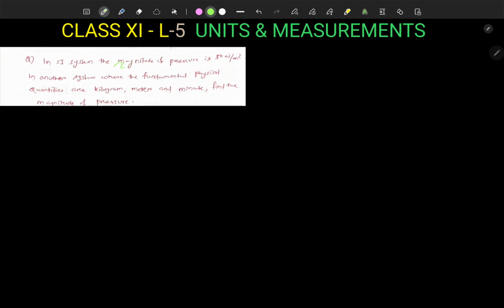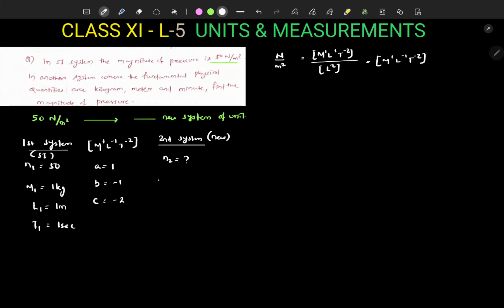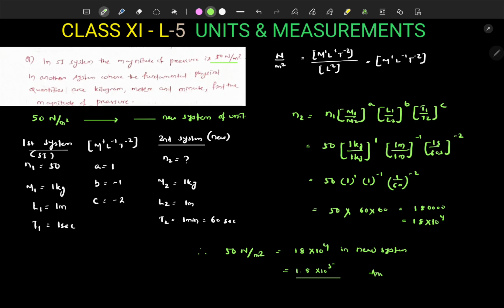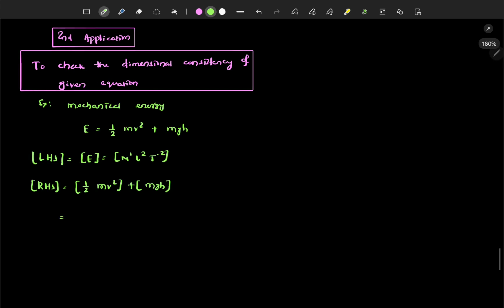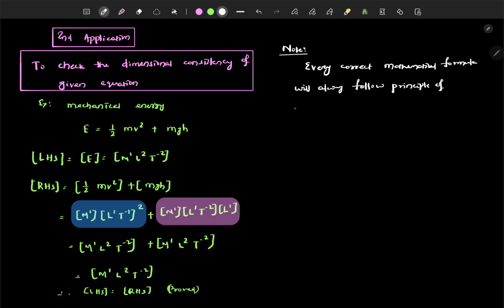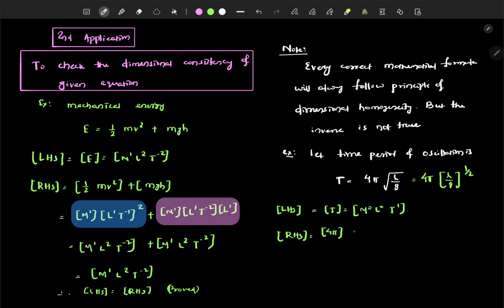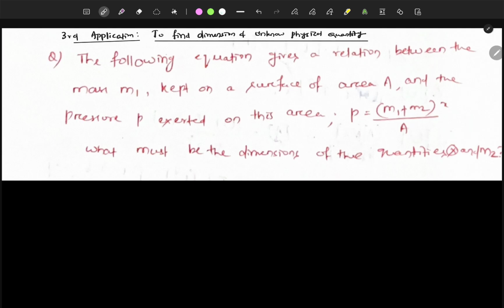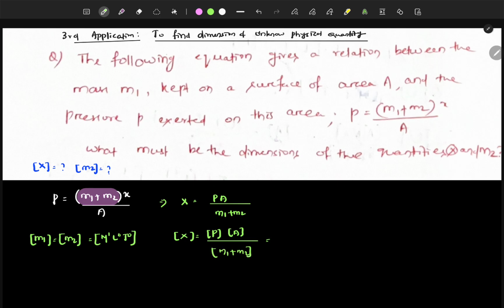L-5 || Class 11 || Units & Measurements || 2025–26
Lecture 5– Units & Measurements

Welcome to the 5th Lecture of the 2025–26 Physics Charge-up Series with Suvendu Dash Sir.
In this lecture, we build a strong foundation for one of the most essential topics in Physics: Units & Measurements. This session is ideal for students preparing for JEE, NEET, OUAT, and early Foundation courses.